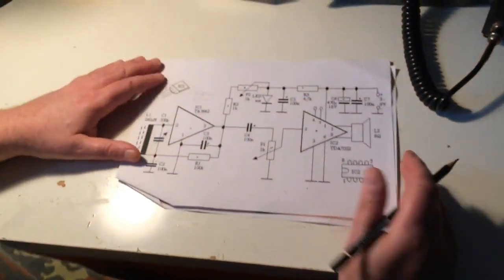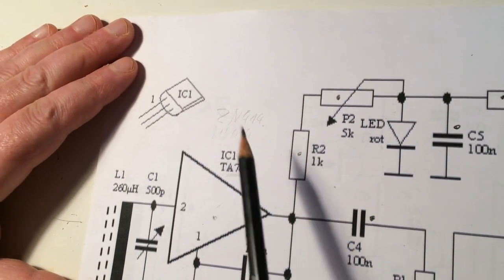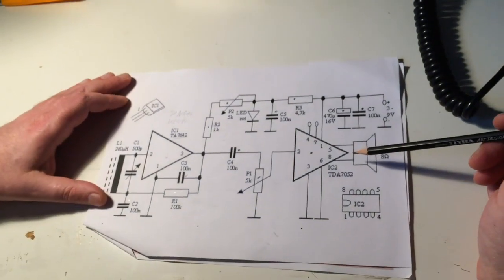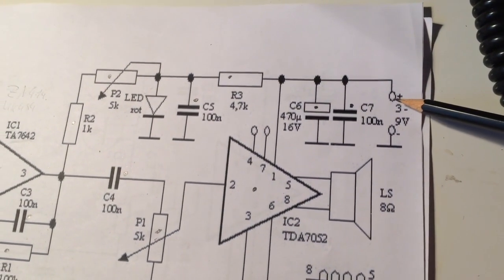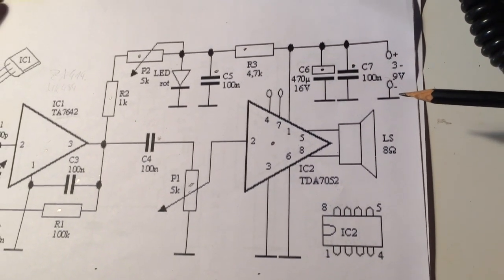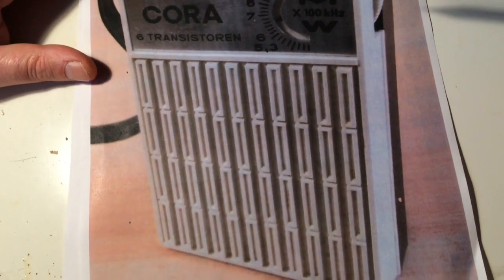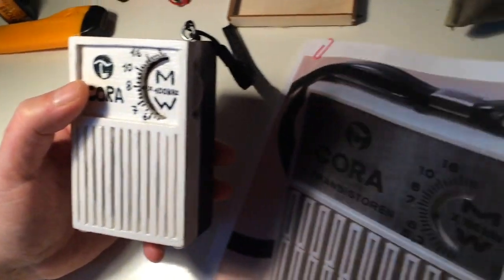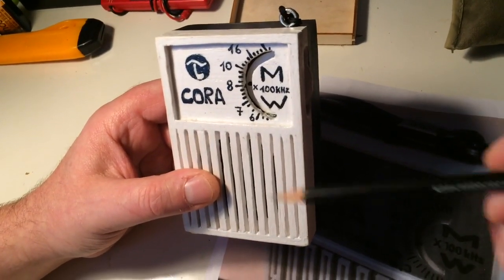Mittelwellen Taschenradio selbst basteln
Mittelwellen Taschenradio mit dem TA7642 selbst basteln.